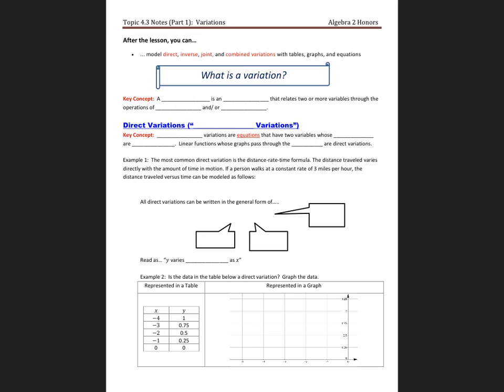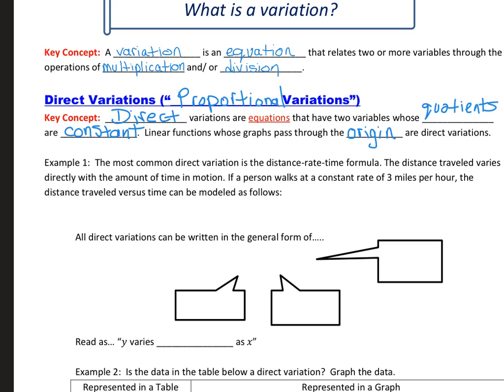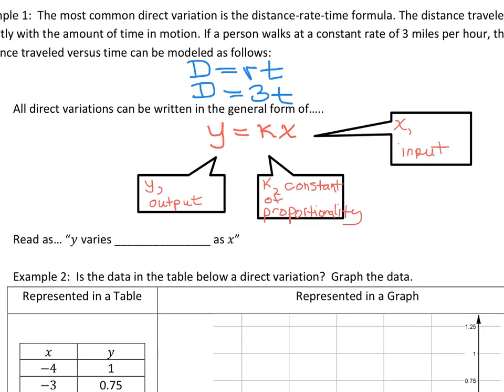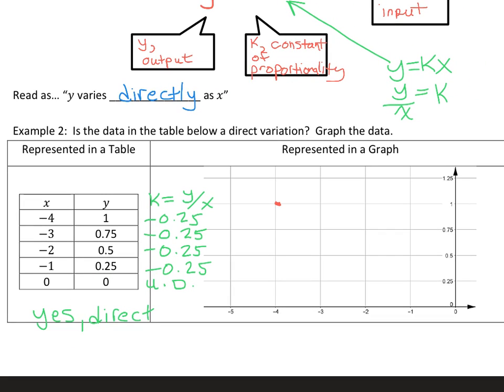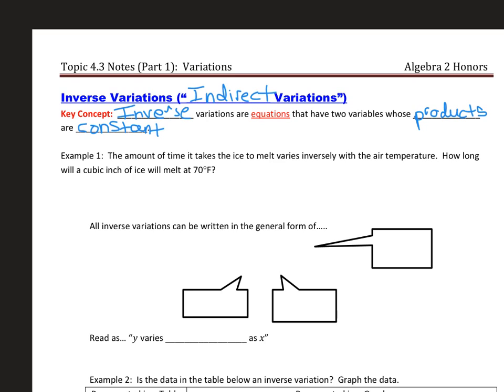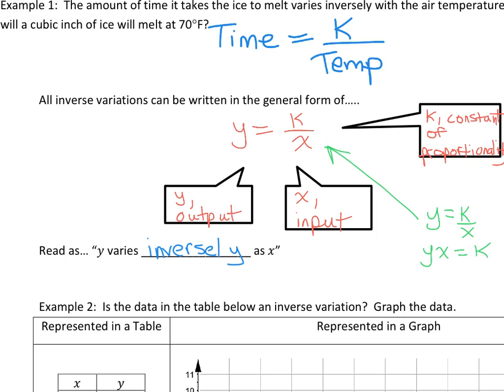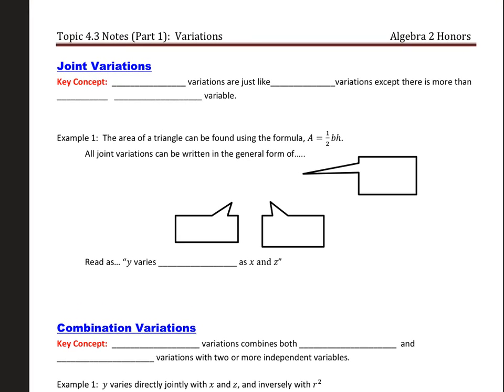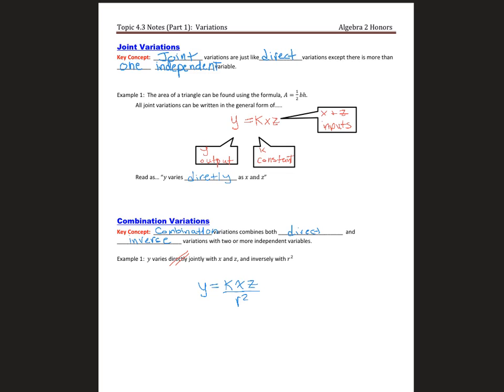CH4.3 Part 1 Variations